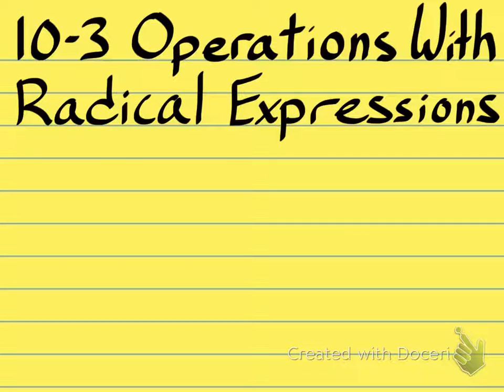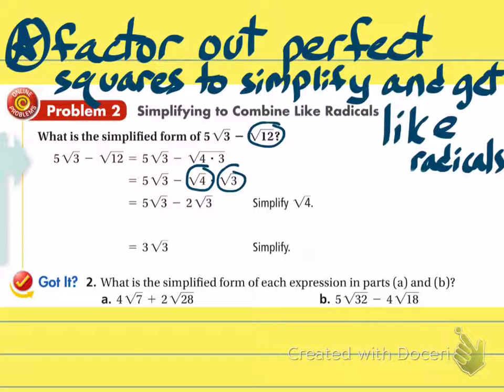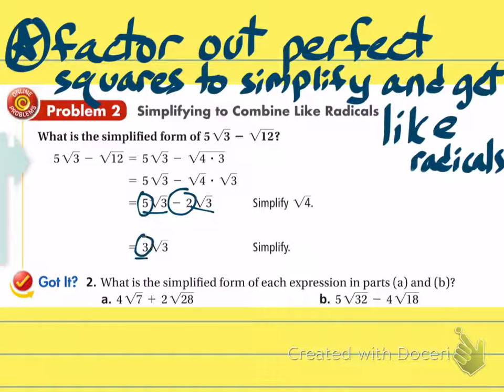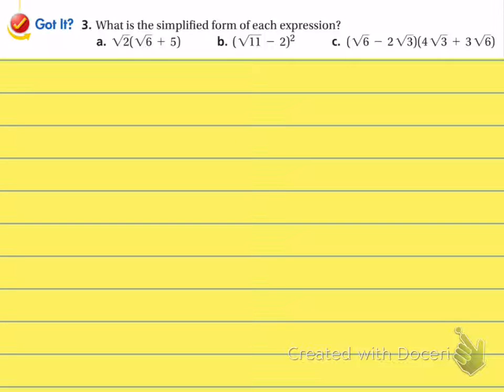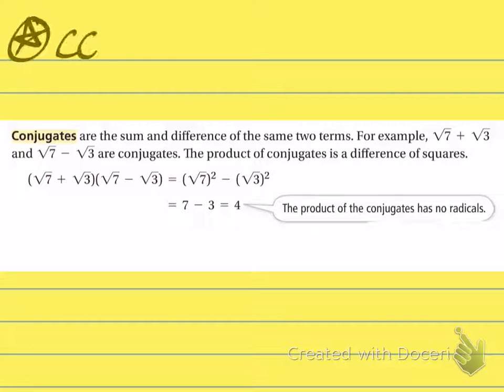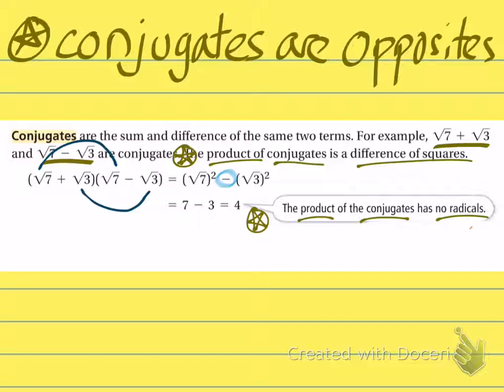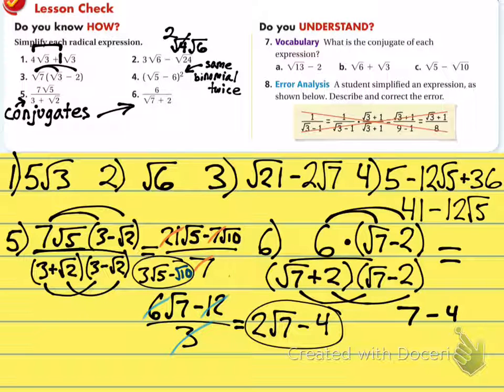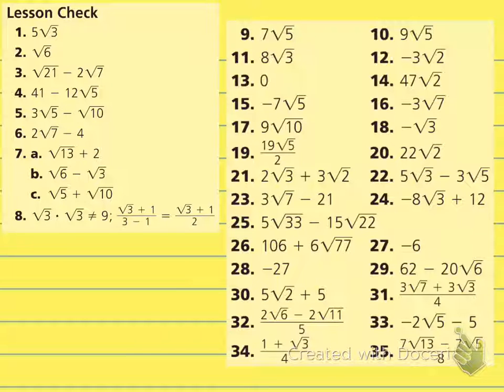10-3 Operations with Radical Expressions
~Partitions~
00:00 - 03:40     Combining Like Radicals (with practice)
03:41 - 06:46     Simplifying to Combine Like Radicals (with practice)
06:47 - 17:35     Multiplying Radical Expressions (with practice)
17:36 - 24:04     Conjugates and Rationalizing a Denominator Using Conjugates
24:05 - 29:30       Lesson Check and Additional Practice problems with solutions

Key Concepts:
Like Radicals
Conjugates
Rationalizing Denominator
Randicand
Factoring
Perfect Squares
FOIL
Distributive Property